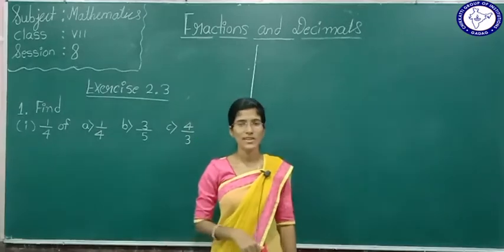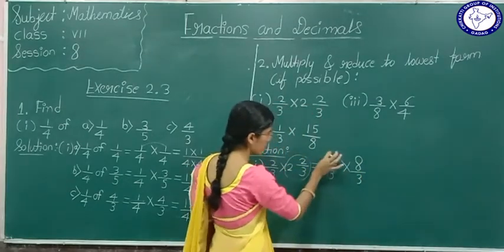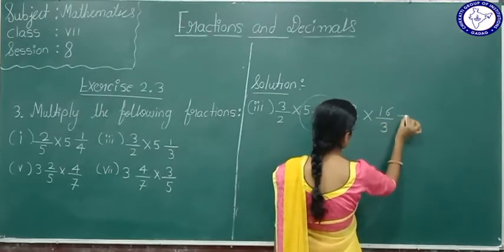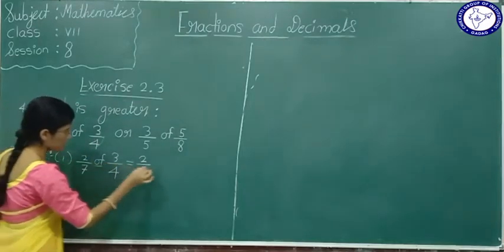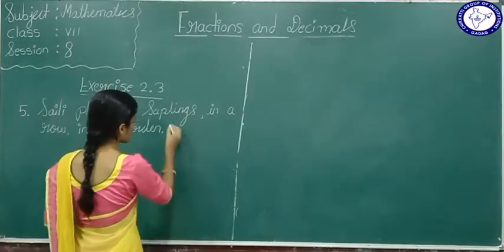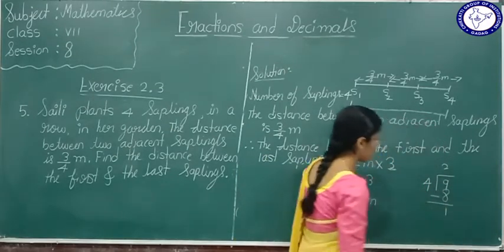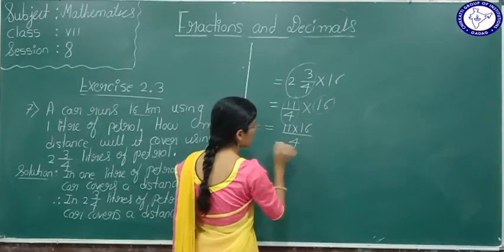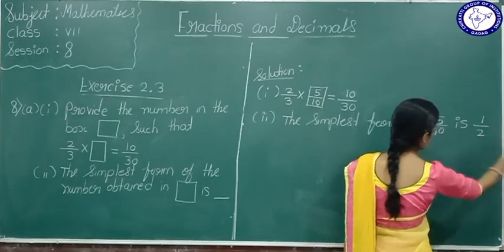CLASS 7 (EM) | MATHS | FRACTIONS & DECIMALS | SESSION 8